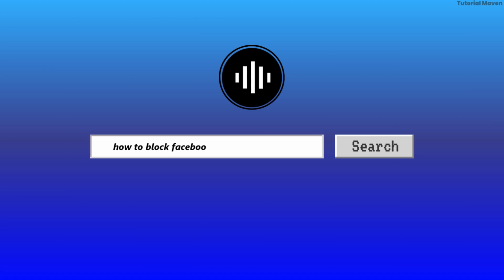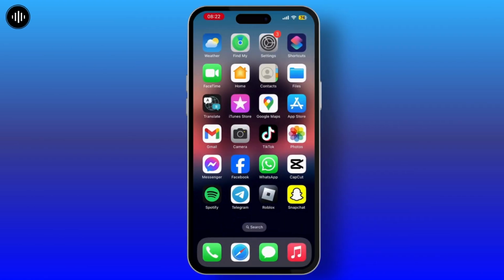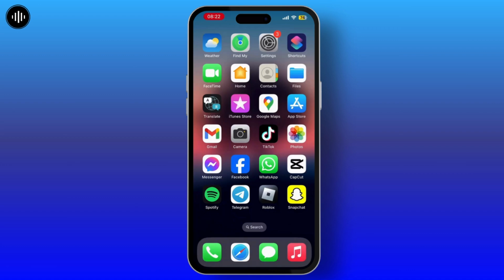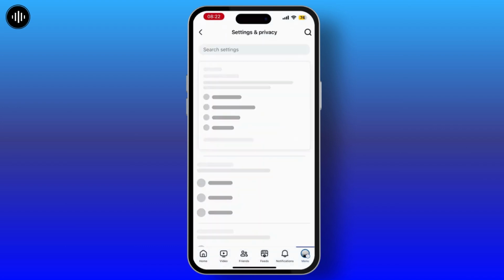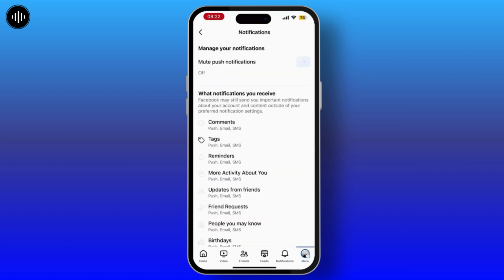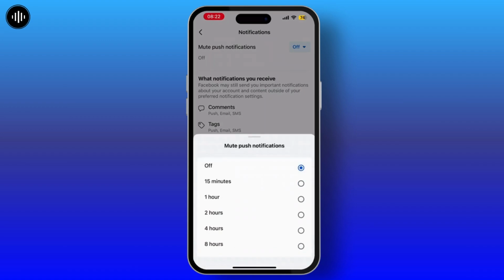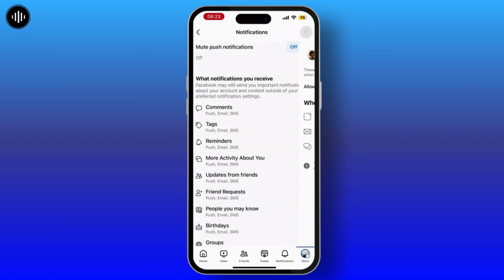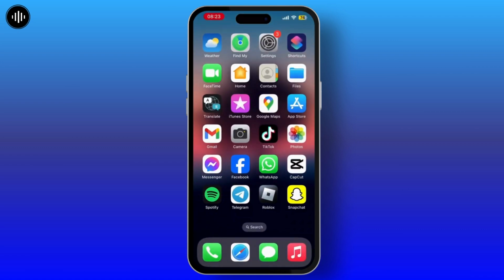How to Block Facebook Email Notifications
Learn how to easily block Facebook email notifications in this step-by-step tutorial. If you're tired of constant emails from Facebook and want to take control of your inbox, this video will guide you through the process.

In this video, you'll discover how to stop receiving email notifications from Facebook, including tips on turning off notifications in Gmail and disabling email notifications altogether.

Timestamps:
0:00 Introduction
0:15 Step 1: Accessing Facebook Settings
0:40 Step 2: Disabling Email Notifications
1:00 Step 3: Confirming Your Changes